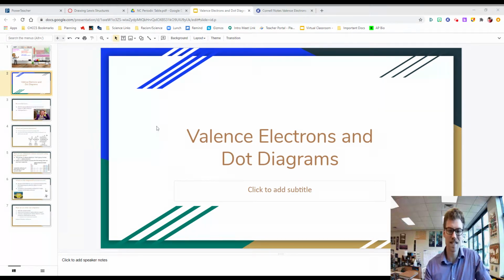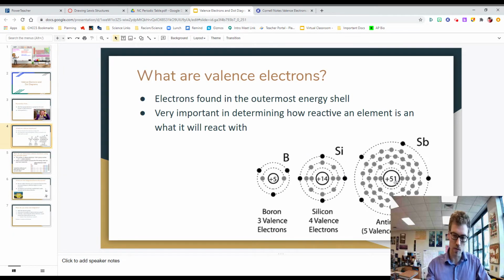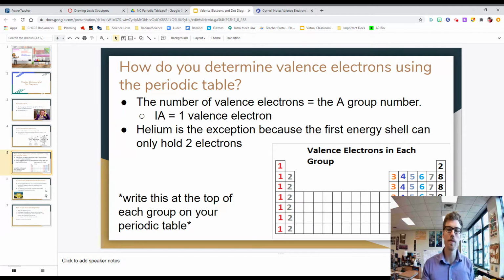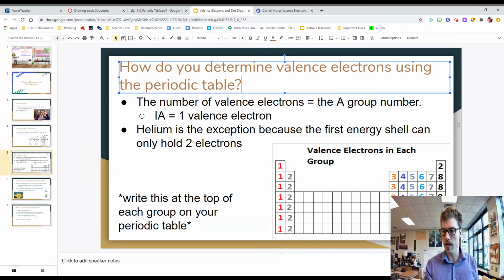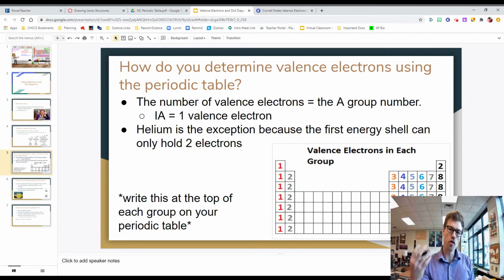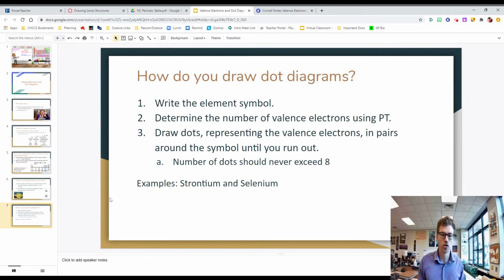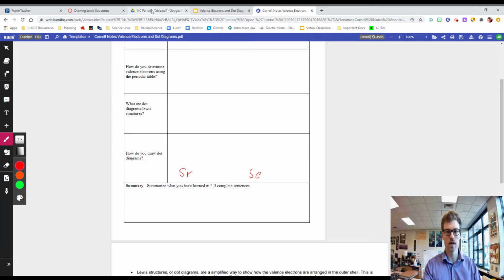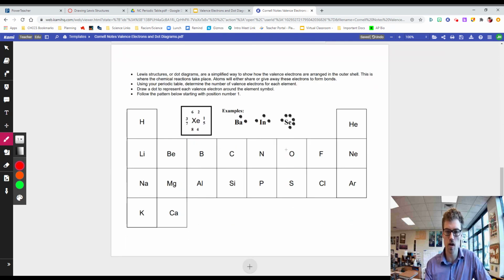Valence Electrons and Dot Diagrams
Physical Science valence electrons and how to draw dot diagrams